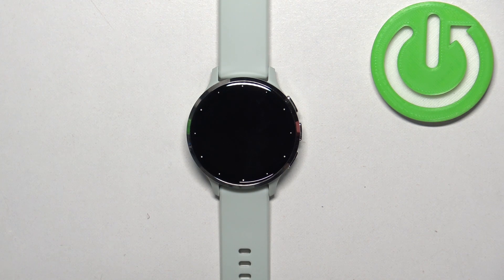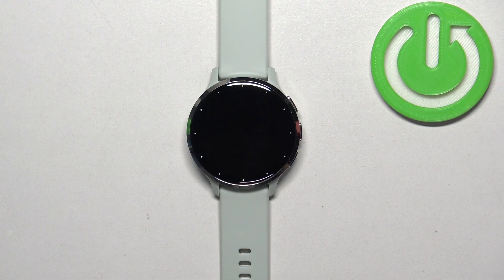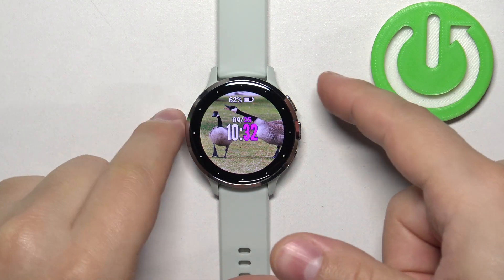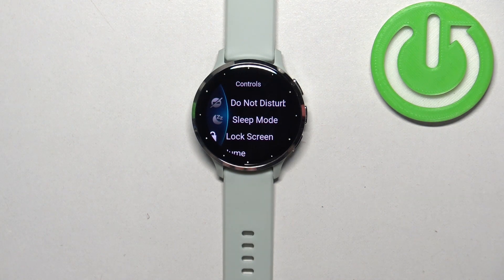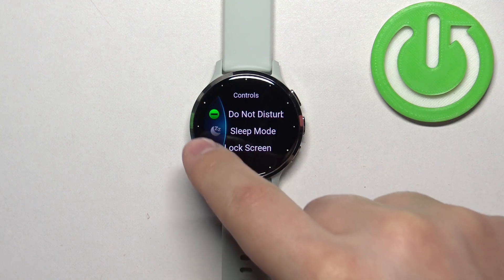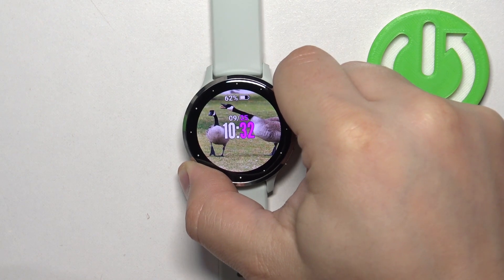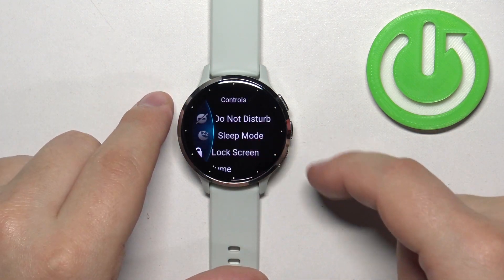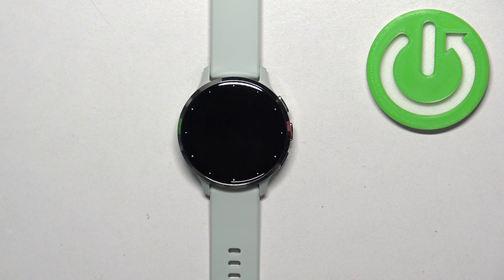How to Enable Do Not Disturb Mode on Garmin Venu 3s / DND Feature For Your Smart Watch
Check other tutorials for your Garmin Venu 3s:
Welcome! If you're curious about enabling the Do Not Disturb mode on your Garmin Venu 3s, you've come to the right place. In this tutorial, we'll walk you through the simple steps to activate and customize this feature. By enabling Do Not Disturb, you can ensure your Garmin Venu 3s remains discreet, avoiding any sound or vibration interruptions from notifications or calls. Follow our expert guidance, and you'll master the art of managing your device's notifications with ease.

How to activate do not disturb in Garmin Venu 3s?
How to set up do not disturb in Garmin Venu 3s?
How to configure do not disturb in Garmin Venu 3s?
How to switch on do not disturb in Garmin Venu 3s?
How to customize do not disturb in Garmin Venu 3s?
How to change the do not disturb settings in Garmin Venu 3s?